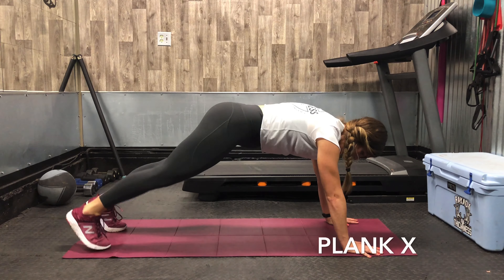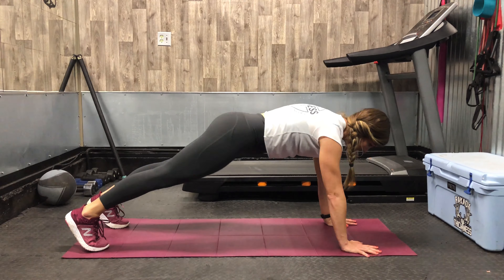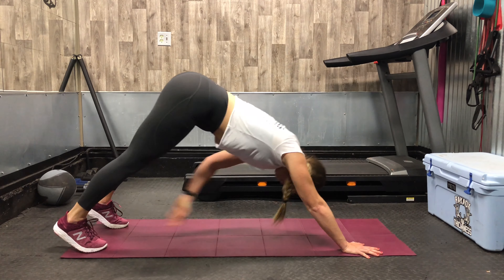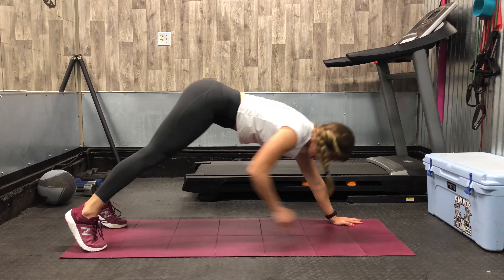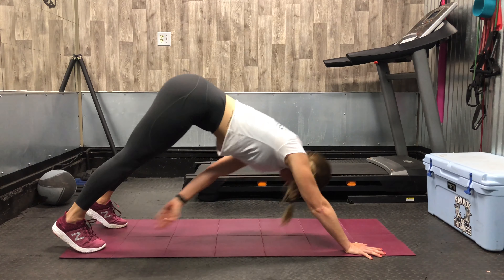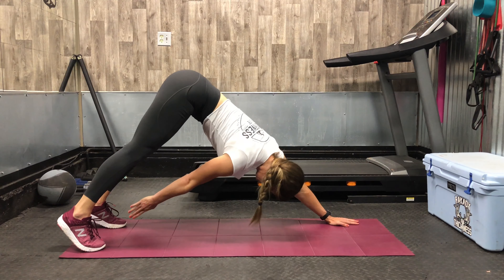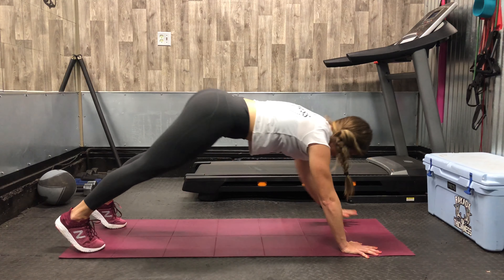Plank X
From a hand plank position push your butt back in towards the ceiling reaching your hand towards your opposite foot. Then return back to plank and repeat on the other side.

for more fitness tips visit: HERINSPIREDFITNESS.COM